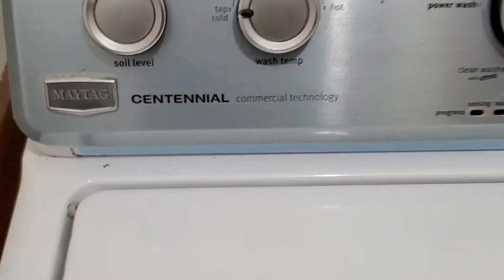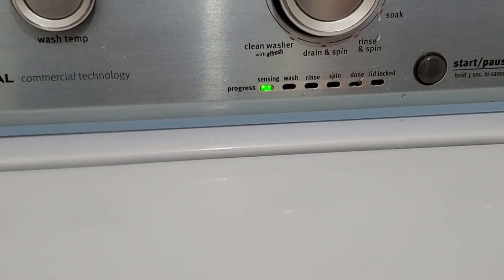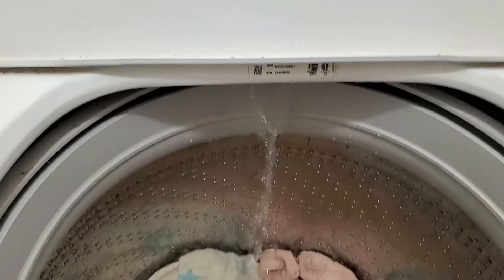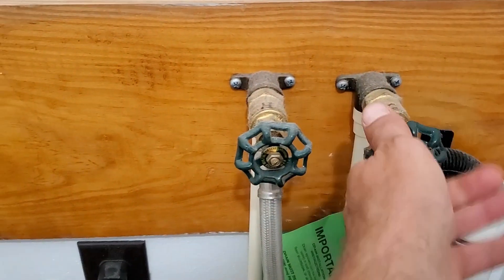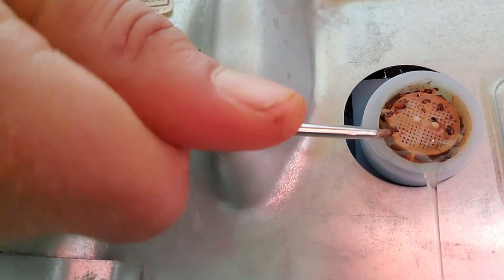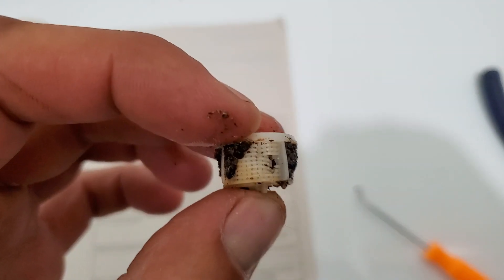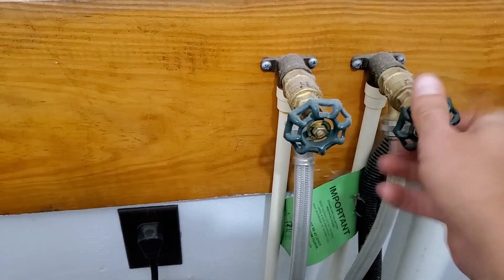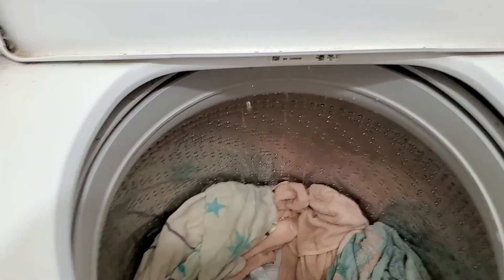Maytag Washer Repair - Maybe this will fix yours!